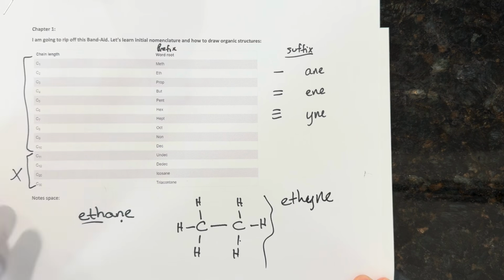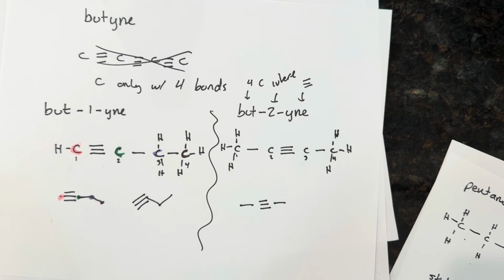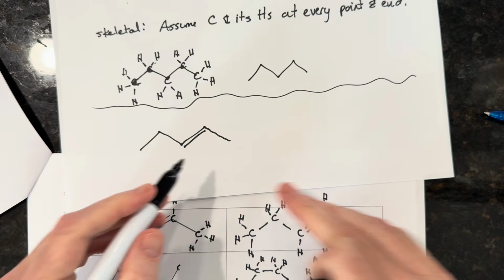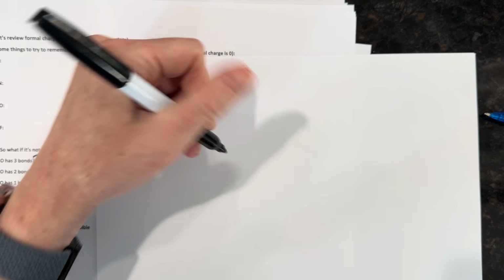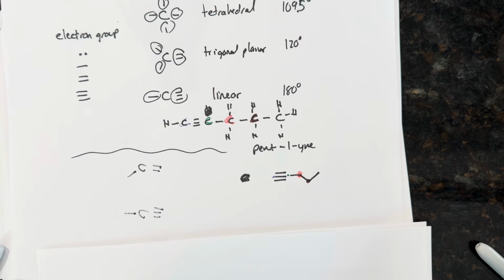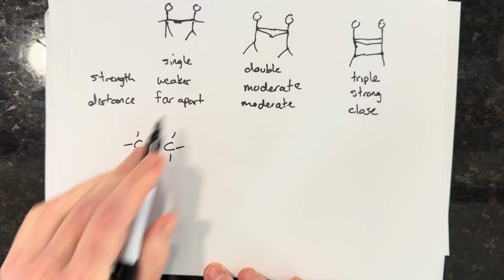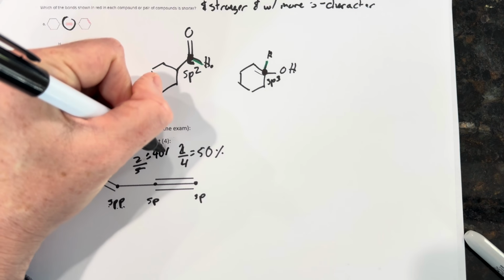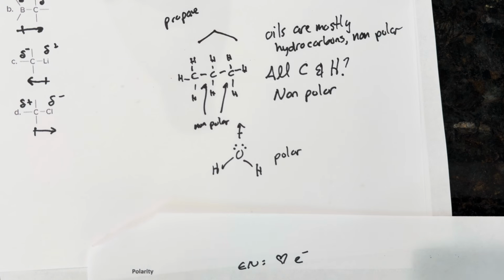Chem2423 Ch 1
Intro to skeletal structures, Lewis structures, formal charges, bond strength, hybridization, and more.